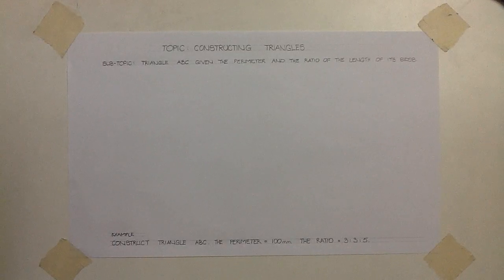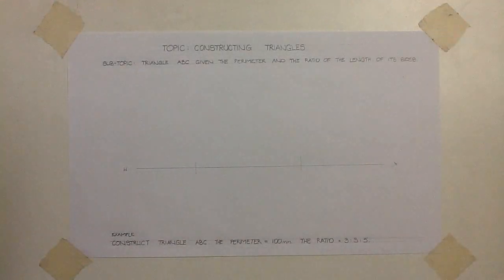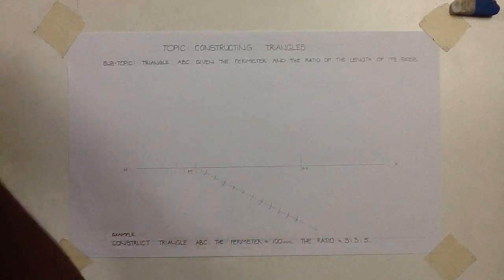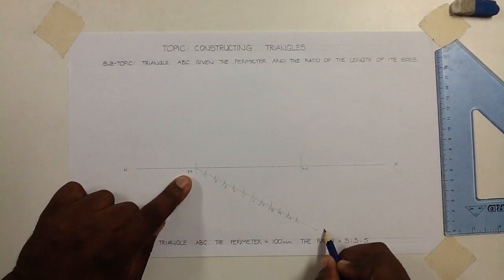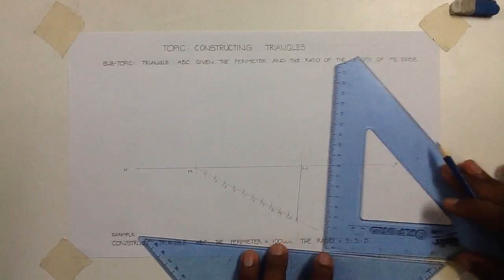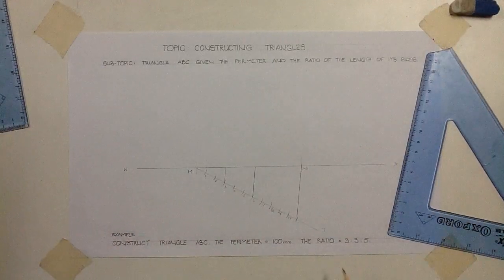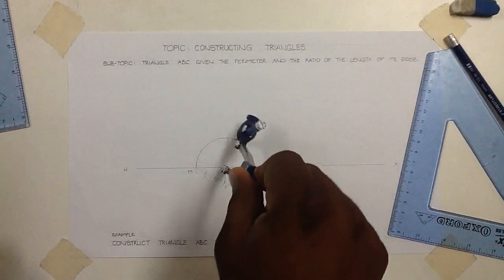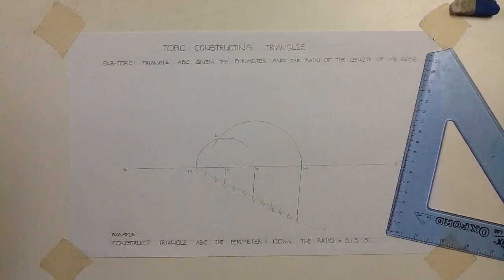Triangle given the perimeter and the ratio of the length of sides